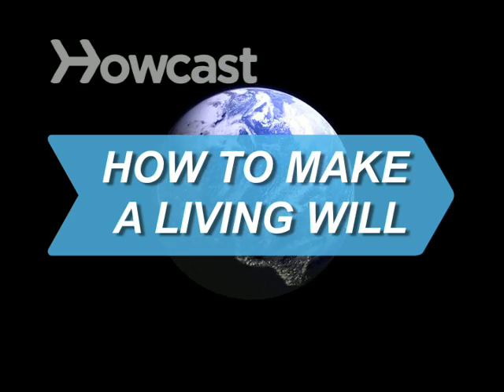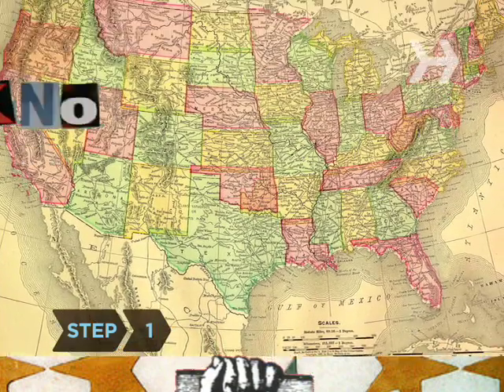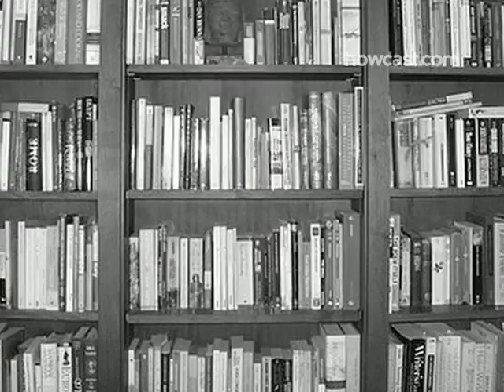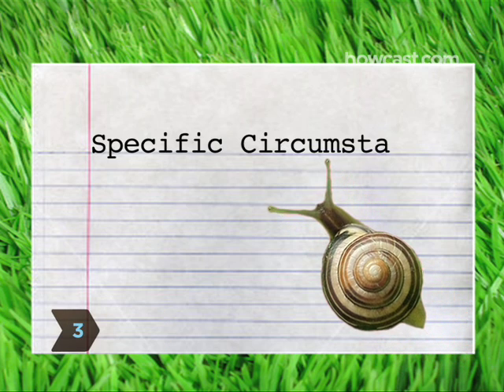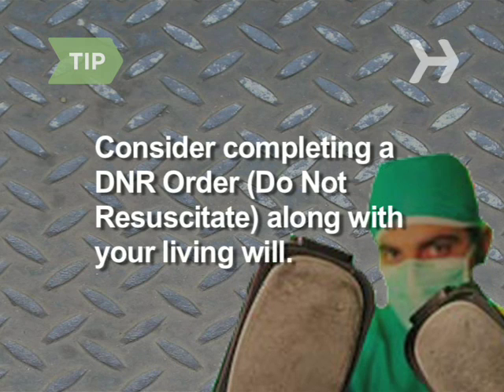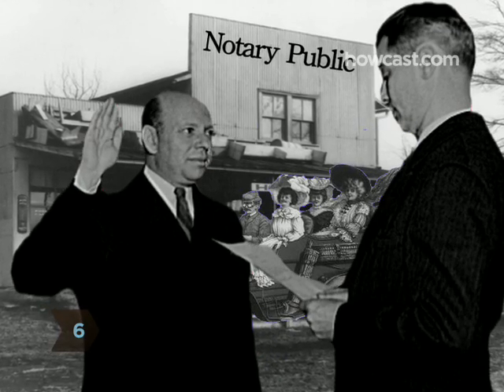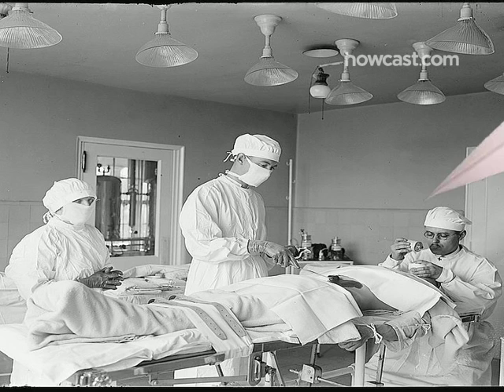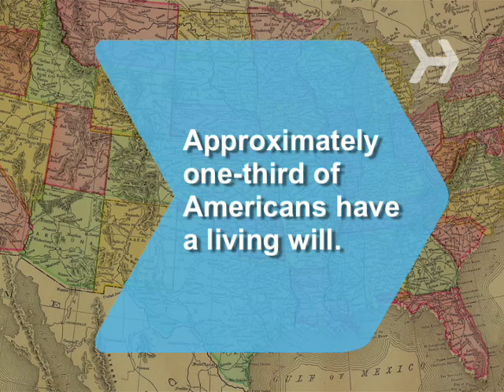How to Make a Living Will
Just saying that you don't want extraordinary measures taken if you become incapacitated doesn't cut it; you need to spell out your wishes in a living will.

Step 1: Know your state’s requirements
There are no federal laws that govern living wills, so you need to know your state’s requirements. Do an internet search for 'living will,' your state, and 'requirements.' There is also a privately held nationwide registry, which you can access

Tip
Be careful—there are websites that charge for the same information that you can obtain for free.

Step 2: Declare your sanity
Start the document by attesting to your sanity as of the date that you sign the document. You should use the phrases 'being of sound legal mind' and 'acting under no coercion.'

Step 3: Spell out specific circumstances
Spell out the specific circumstances and conditions in which you want your living will followed: a persistent vegetative state? A terminal illness? Brain damage? Paralysis?

Step 4: List treatments
List any and all treatments you wish to refuse, such as a feeding tube, CPR, a respirator, and dialysis.

Tip
Consider completing a Do Not Resuscitate (or DNR) order along with your living will. This orders medical personnel not to give you CPR in the event your breathing or heart stops.

Step 5: Address pain medication
If you want the maximum pain medication, be sure to say so—especially because choosing to accept or deny life-prolonging measures may cause severe discomfort.

Step 6: See a notary
Take yourself and two witnesses to a notary public, who will attest that everything was in order when you signed and dated the document. Ideally, your witnesses should be people who can cough up the document if it’s ever needed.

Tip
In some states, your spouse, relatives, doctor, and heirs can’t be witnesses, so check before you go.

Step 7: Alert loved ones
Give loved ones a copy of your living will so that if the need ever arises, your specific wishes will be honored. Also give copies to your doctors, and store one in a safe but accessible place (not a safe deposit box).

Step 8: Appoint a health proxy
Consider appointing a health proxy—someone who has the authority to approve your wishes if you are unable to do so. Health proxy forms are available online or from your local hospital.

Thirty-eight percent of Americans have a living will.